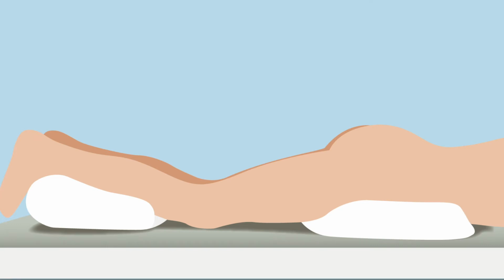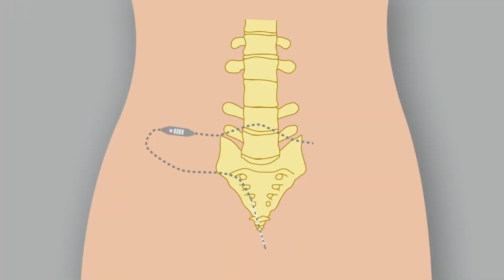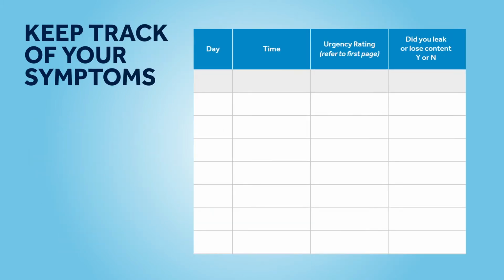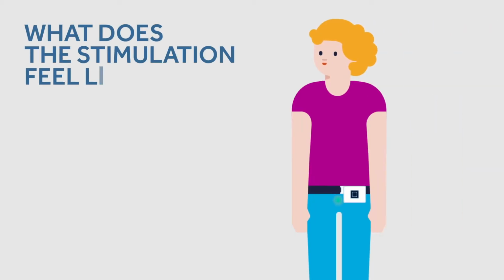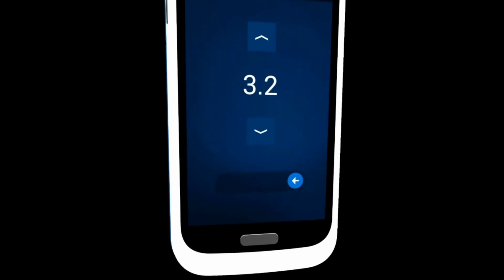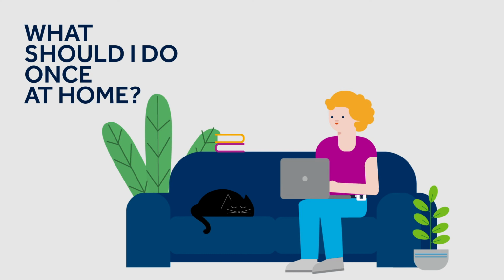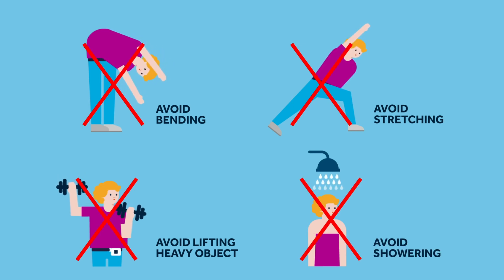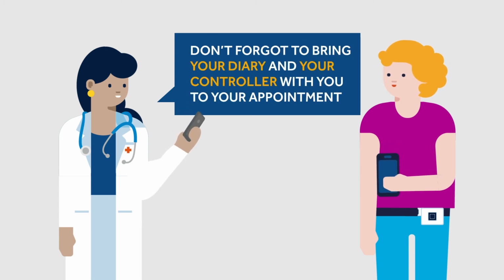The evaluation test phase with sacral neuromodulation. Discover what this means for you.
Sacral neuromodulation (SNM) is a therapy that can work for urinary incontinence, retention, and faecal incontinence. WILL SACRAL NEUROMODULATION (OR SNM) WORK FOR YOU? START WITH THE TEST. THE TEST GIVES AN INDICATION OF THE LONG-TERM OUTCOME OF THE SNM THERAPY. We are looking for an improvement in your symptoms – depending on your condition this could be a reduction in accidents, a return to normal toilet habits, improved hold time, less incontinence products used, less medications and/or improvements to your quality of life.